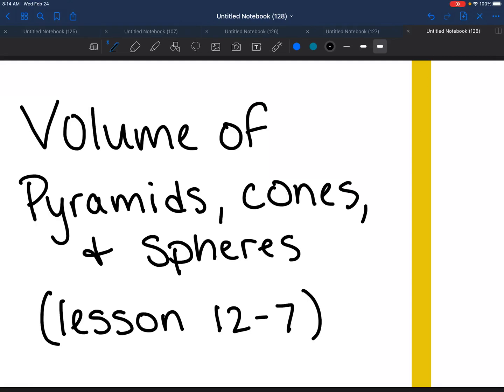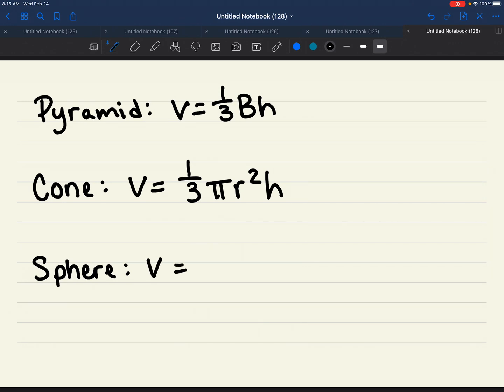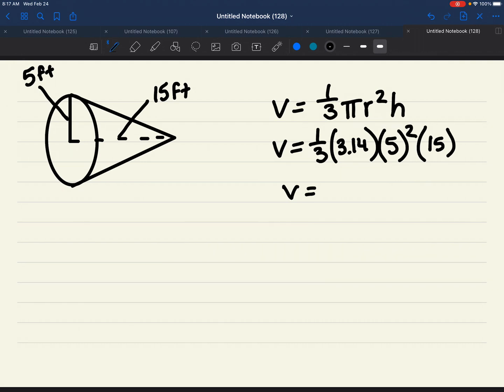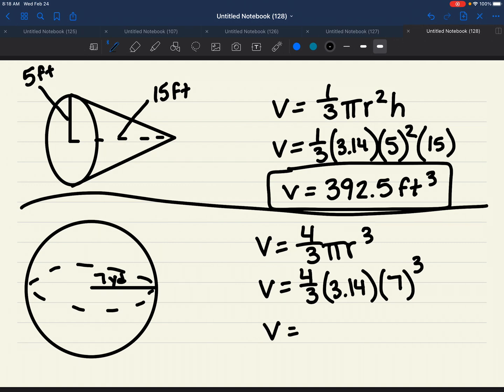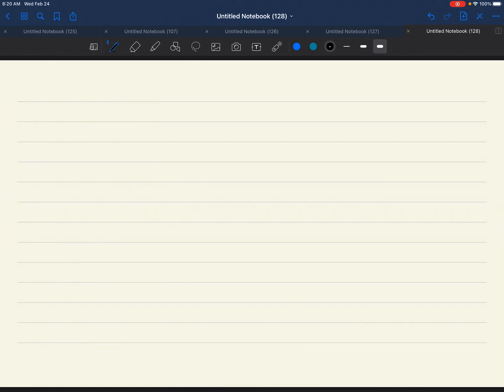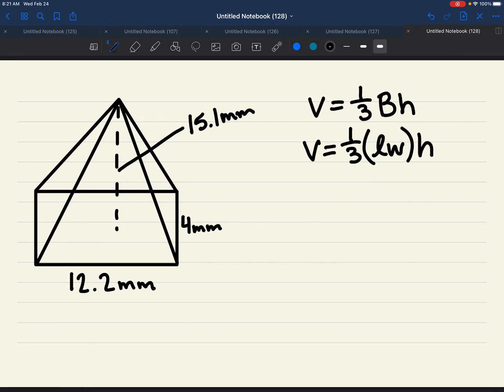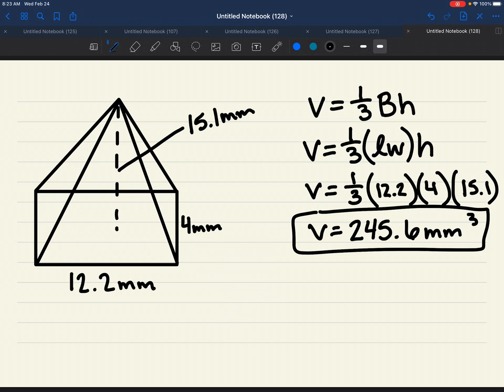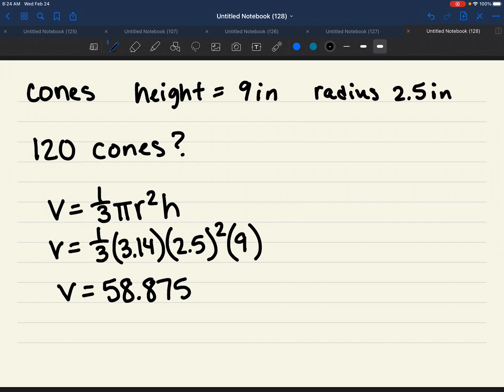12-7 Volume of Pyramids, Cones, and Spheres (Pre-Algebra)